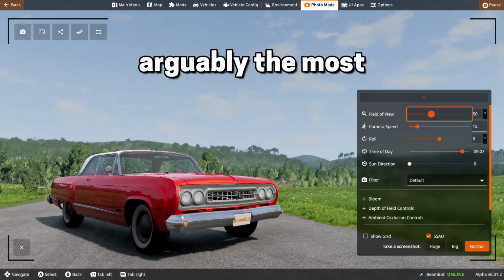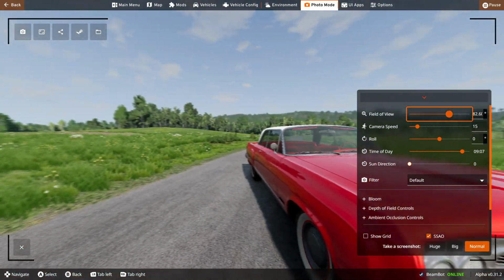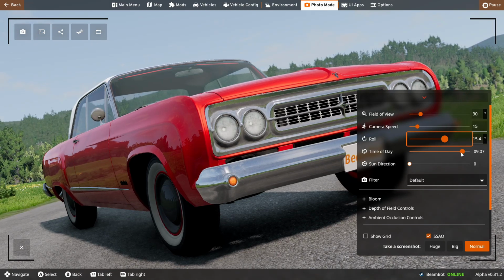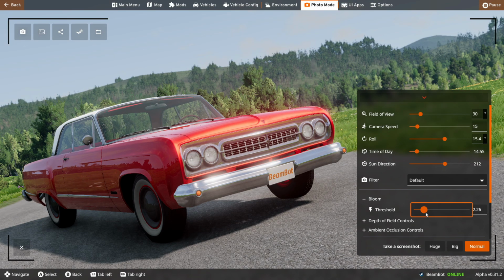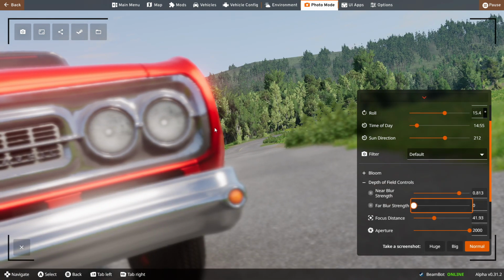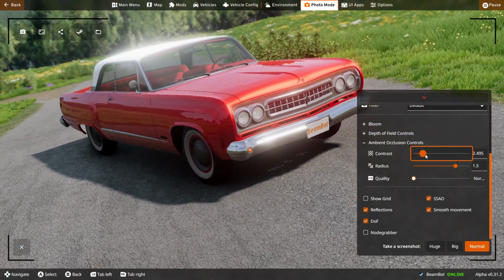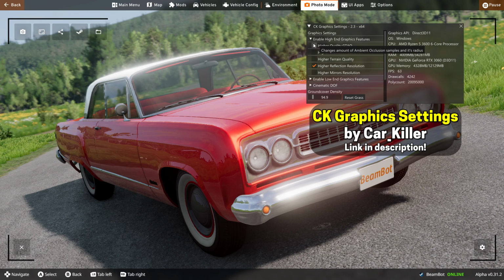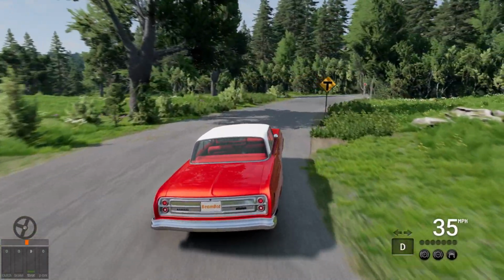How To Improve Your BeamNG Screenshots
Here are some quick tips on how to improve your BeamNG Photo Mode Screenshots! 👍

A Proud Partner of Asseto Hosting
Affordable, user-friendly gaming servers with swift support and a majority of hosting locations.

Music Credit 🎶 ➡ Music from @artlist_io  | Outro Music by @maxvectormusic